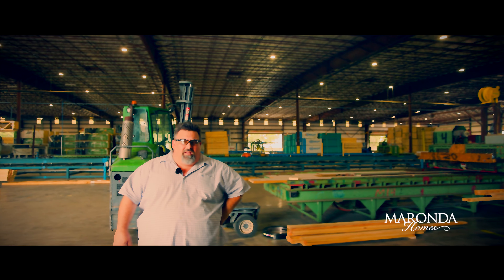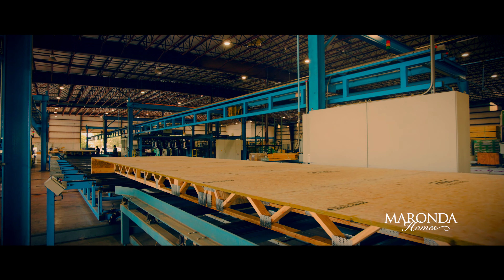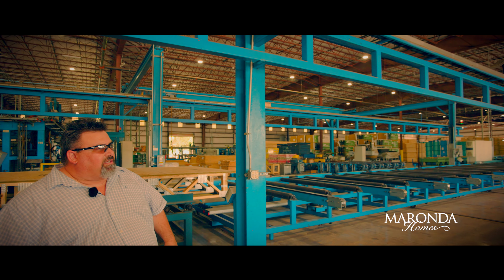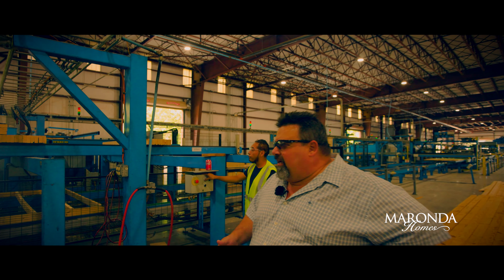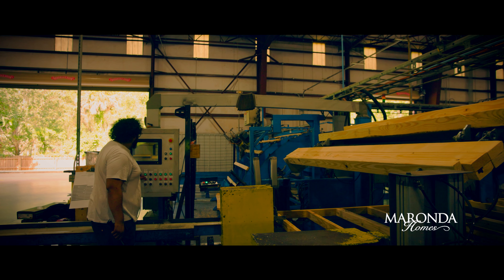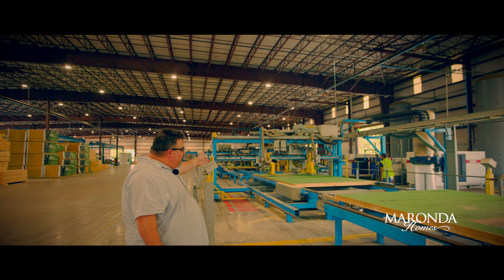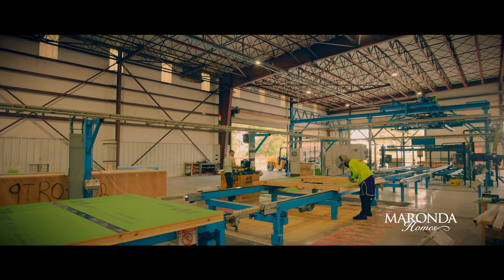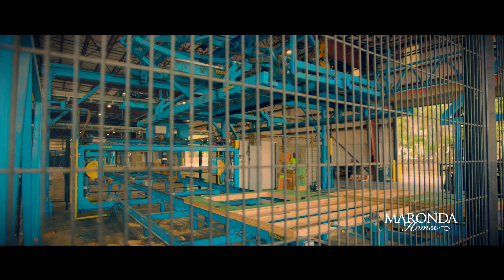Maronda Insider: Part 3, Wall & Floor Fabrication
Part 3 of our Maronda Insider series uses computer technology design to build the wall and floor components of your home.